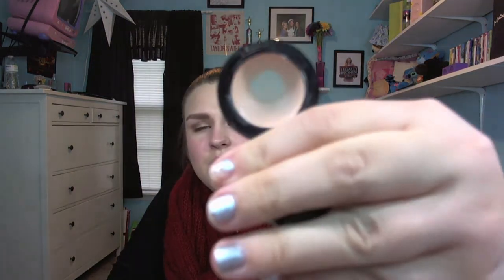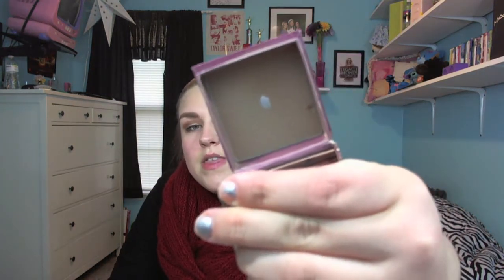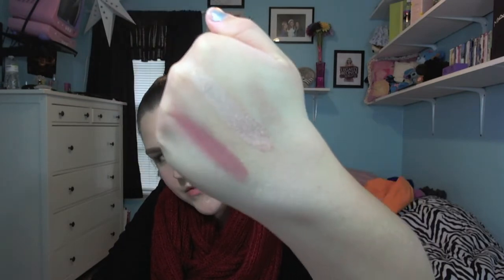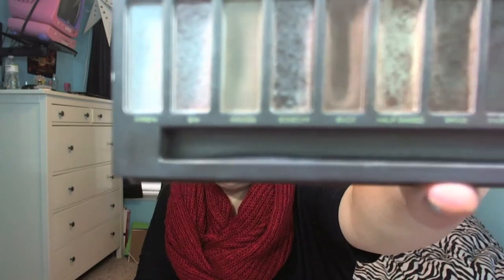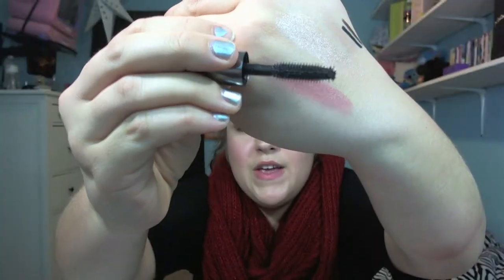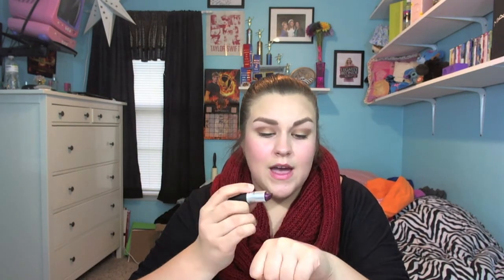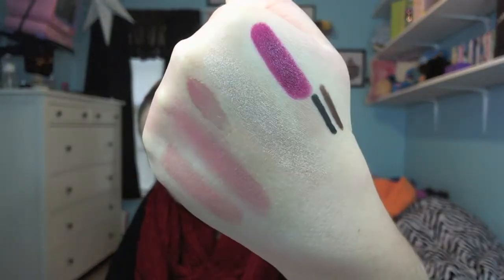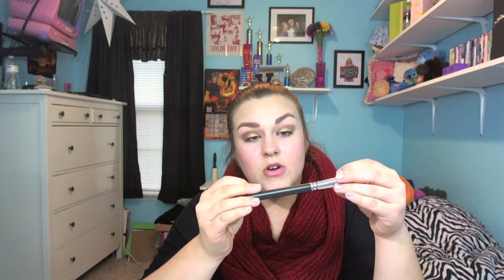High End Makeup Starter Kit | RachelEJBeauty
Send Me Mail:
RachelEJBeauty